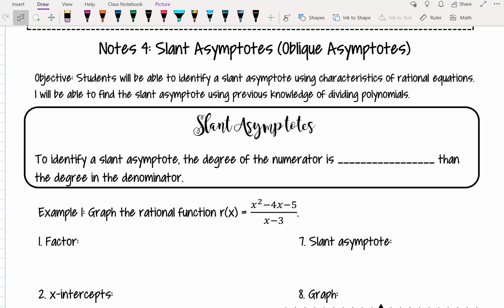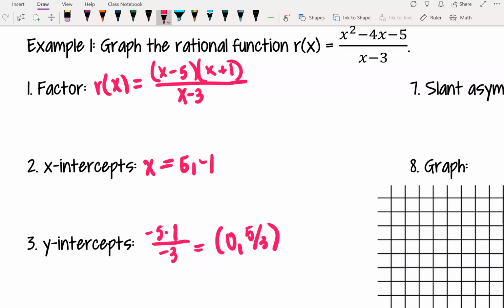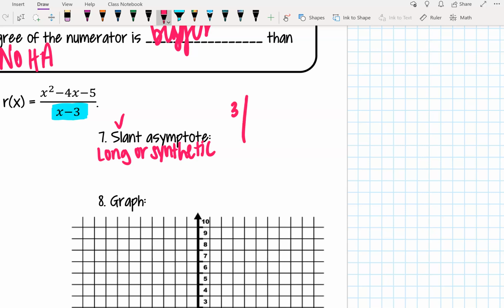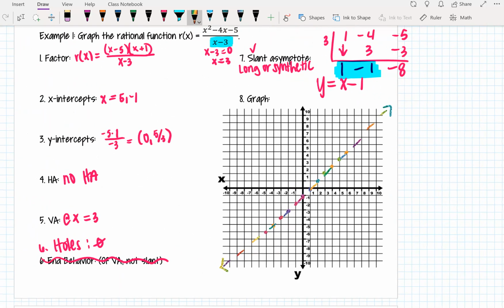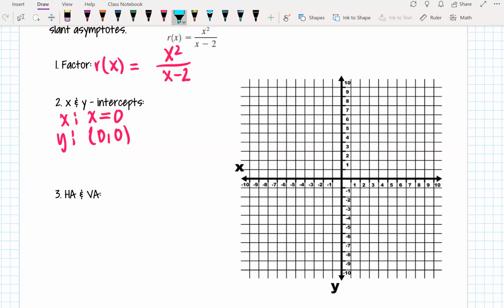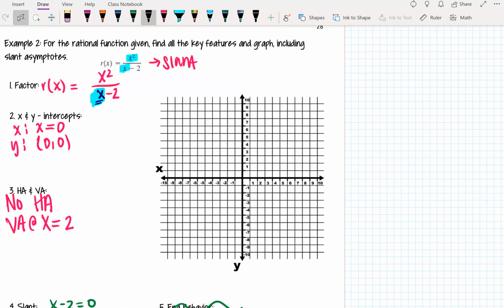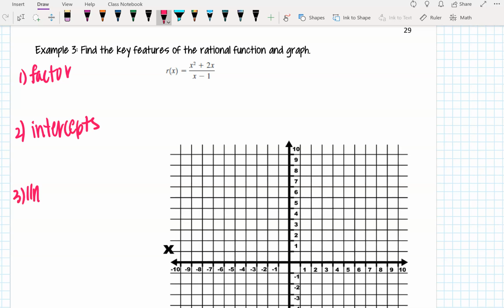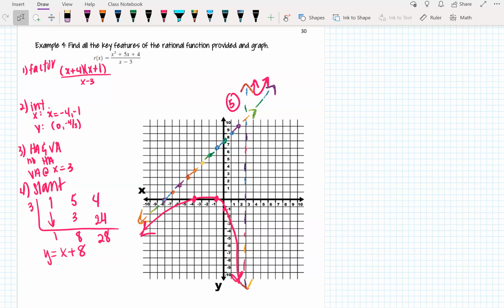U3 N4 Slant Asymptotes